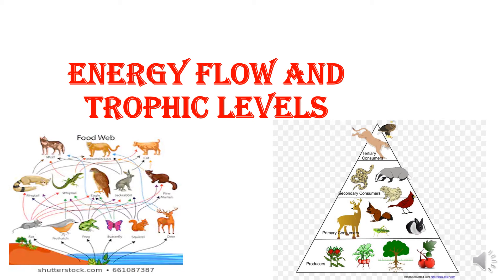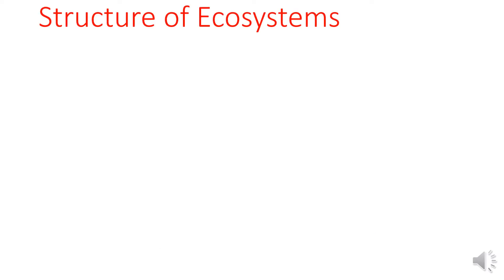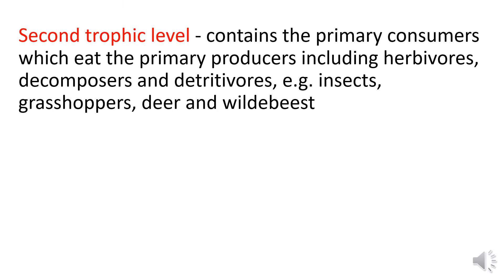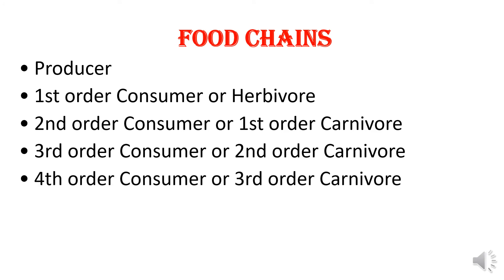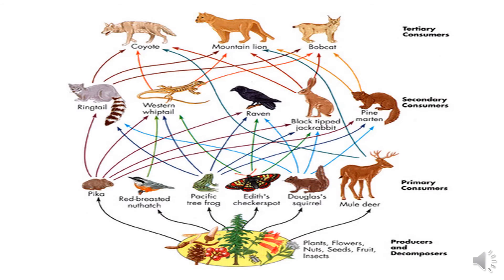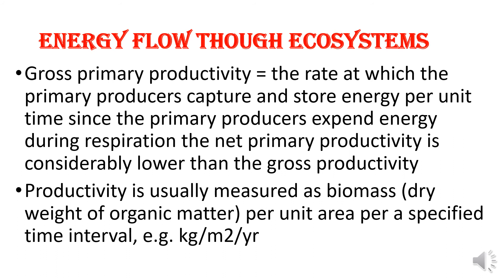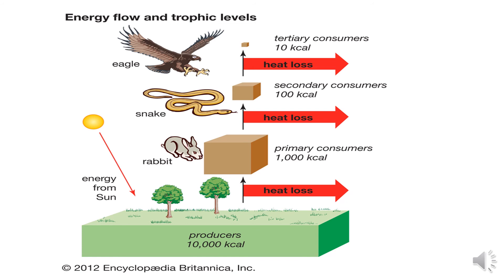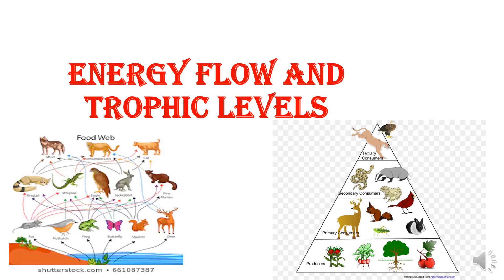Energy Flow and Trophic Levels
This video will present a discussion on how energy flows in the ecosystems as well as the different trophic levels. energyflow trophiclevels energyflowandtrophiclevels flowofenergy # ecosystemenergy